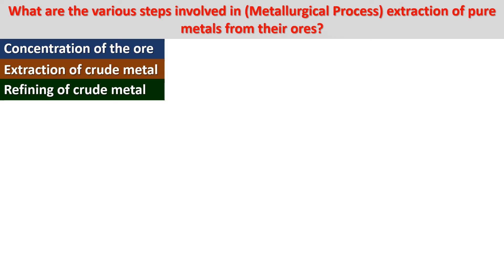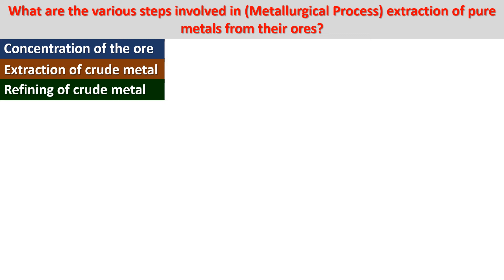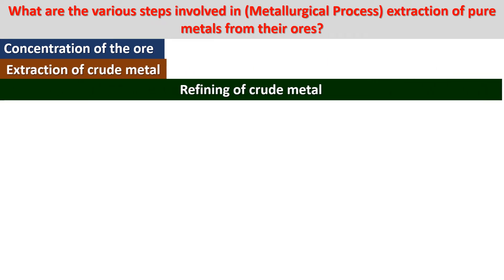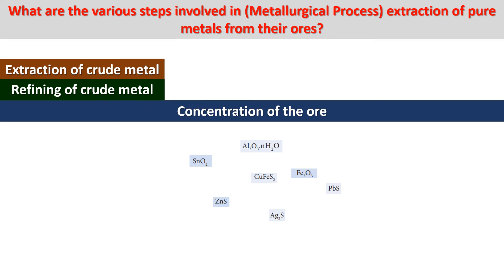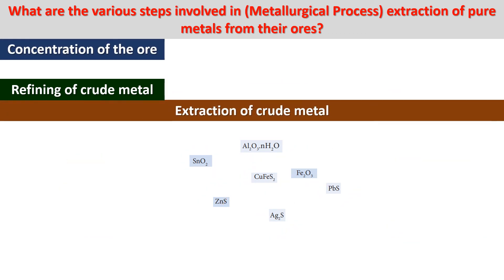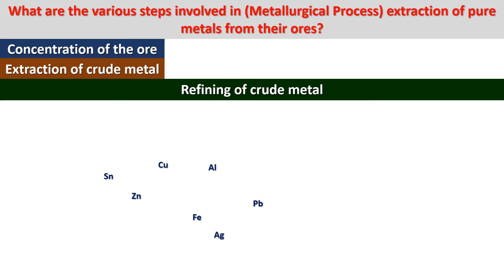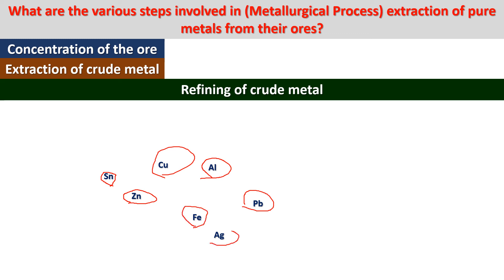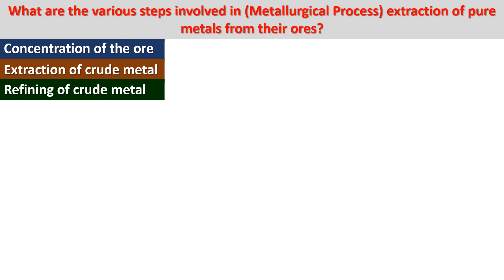12th Chemistry - Steps in Metallurgical Process - Unit - 1 (Metallurgy)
12th Chemistry - Steps in Metallurgical Process - Unit - 1 (Metallurgy)